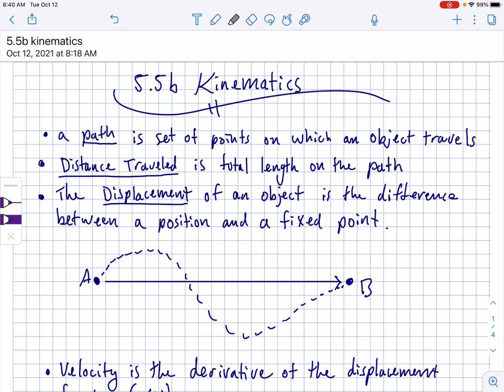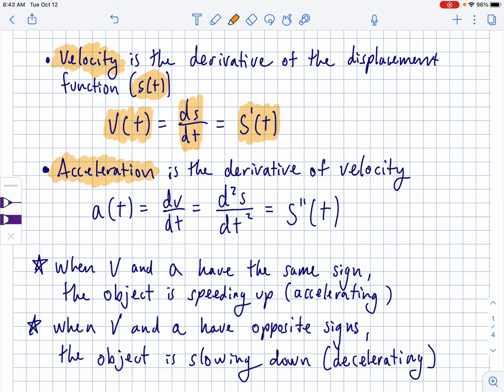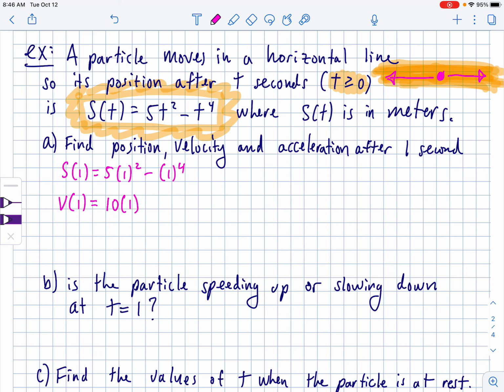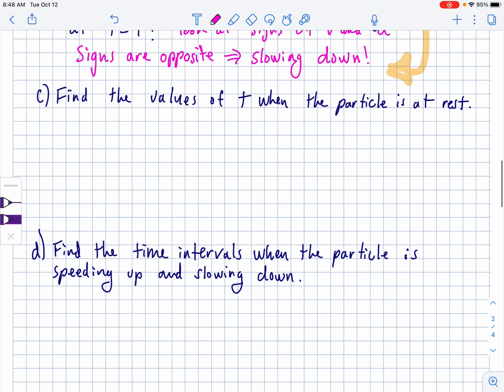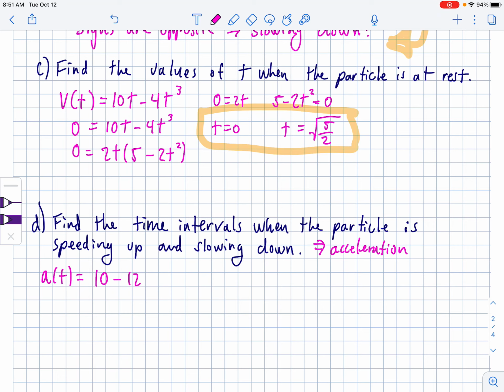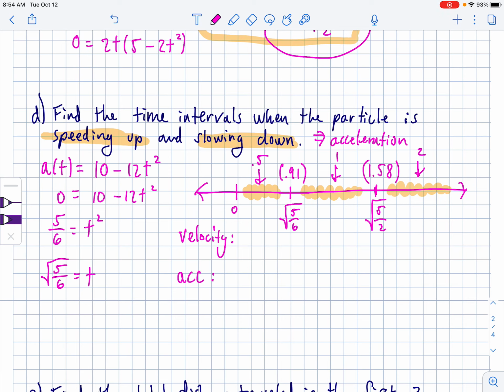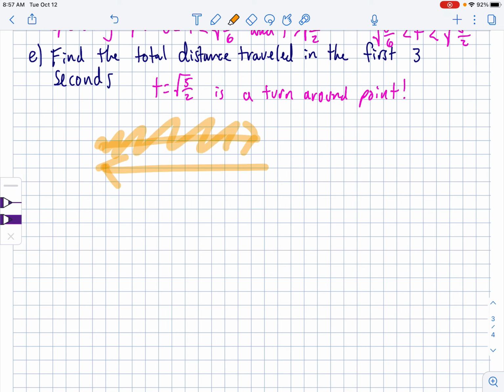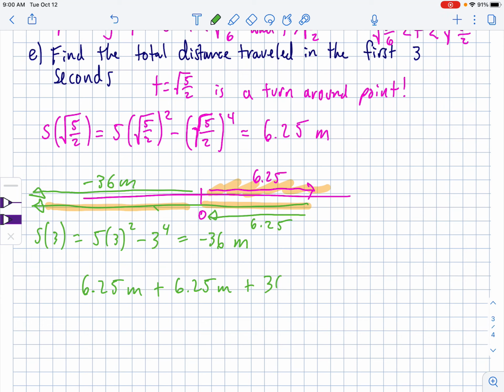IB AA SL 2 kinematics